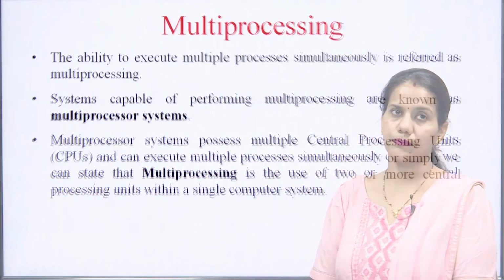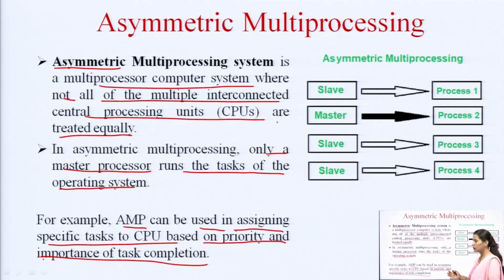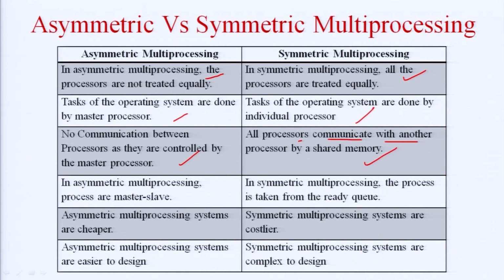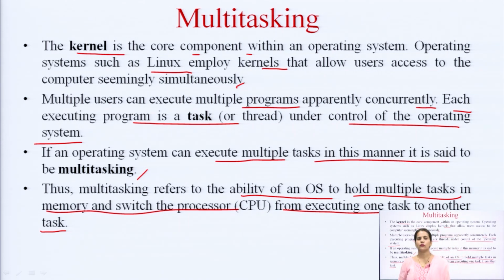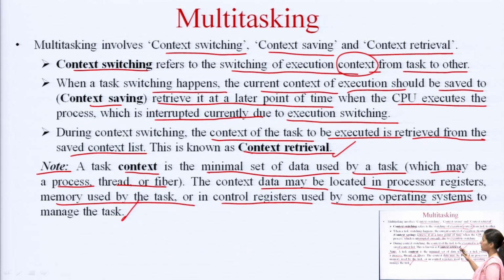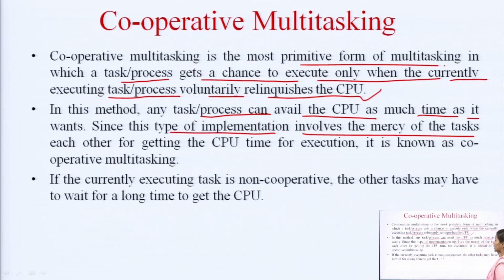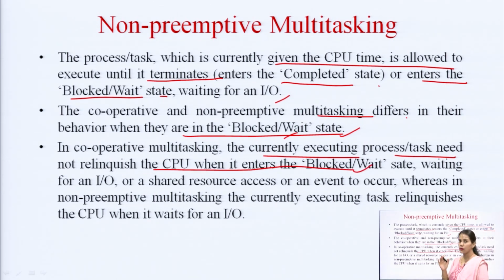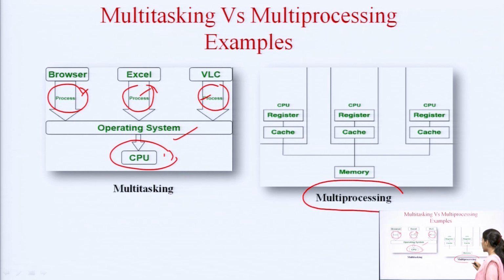Embedded System | Multiprocessing & Multitasking | AKTU Digital Education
Embedded System | Multiprocessing & Multitasking |